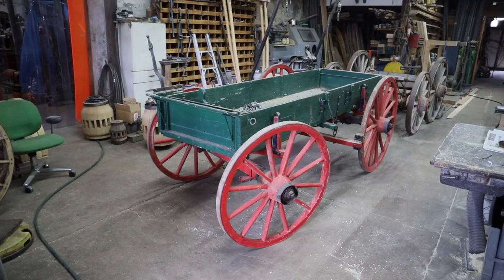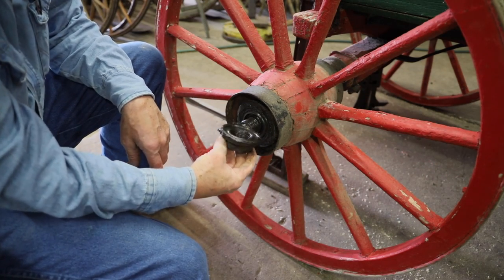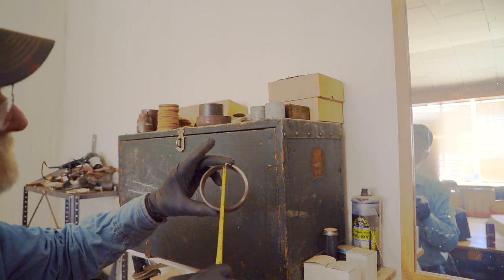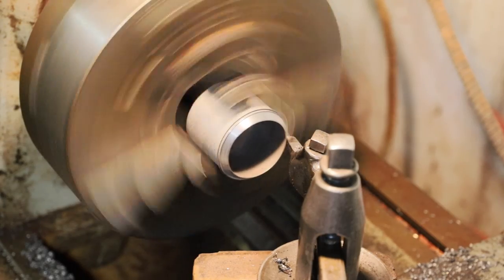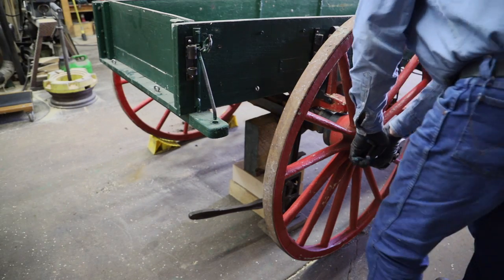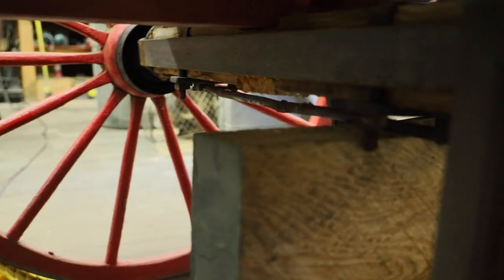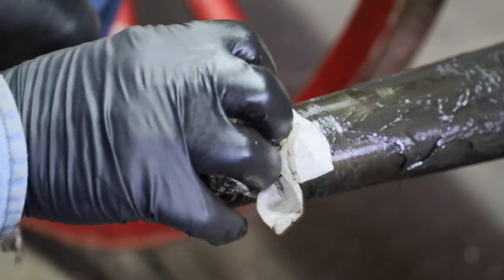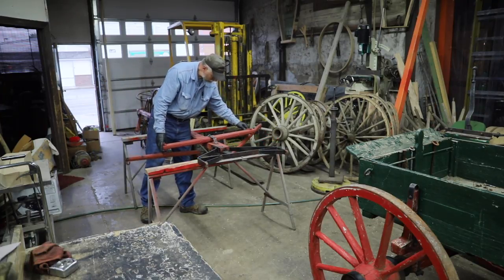Homemade Horse Drawn Wagon Needs Wagon Wheel Fitment | Engels Coach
An original wagon is not the same as a traditional wagon.  Sometimes knowing the signs of a traditional wagon, versus a homemade wagon, can save some frustrations of owning a wagon that doesn't function correctly, or maybe isn't even safe.